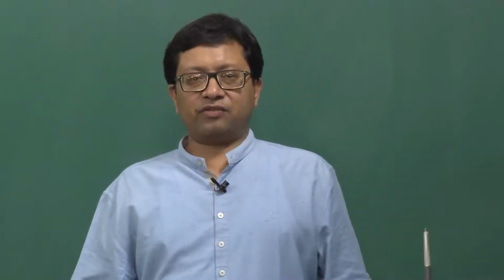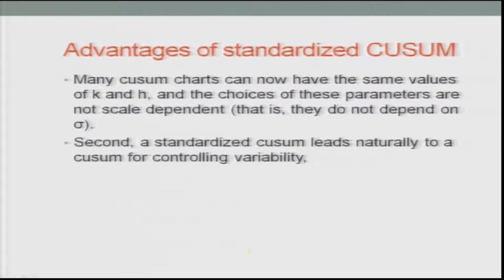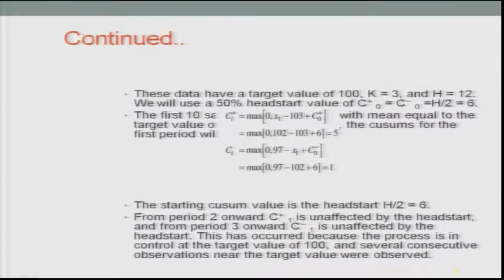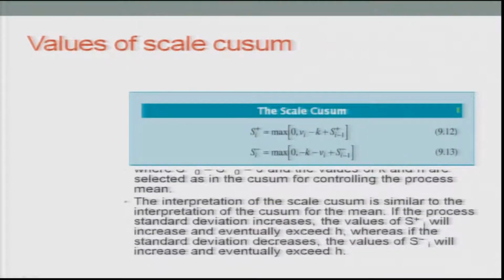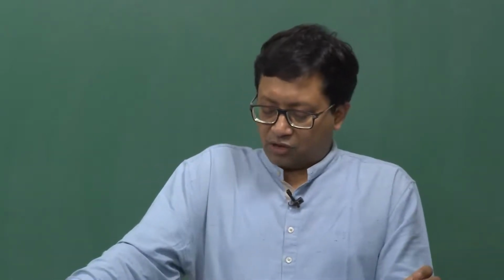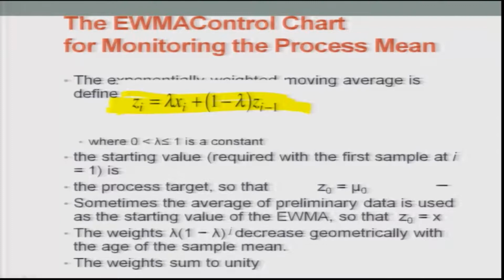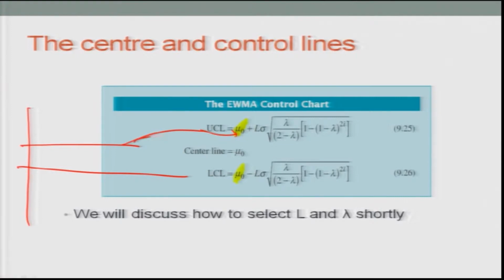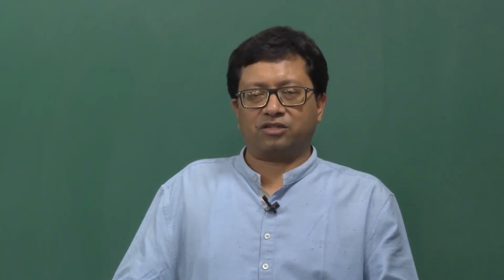Design of CUSUM chart and Introduction to EWMA chart